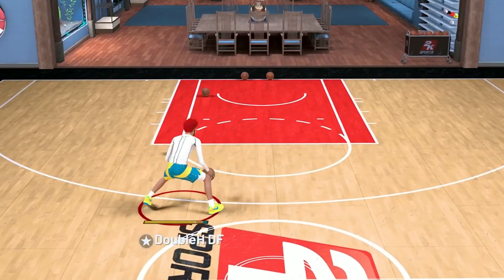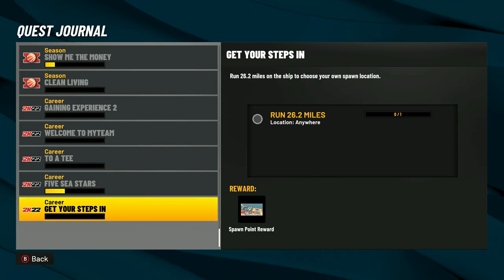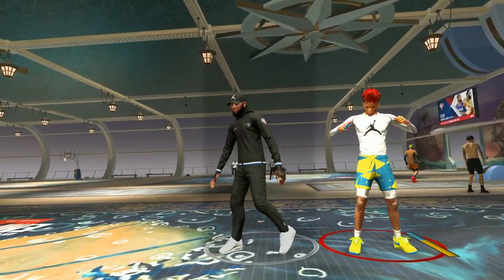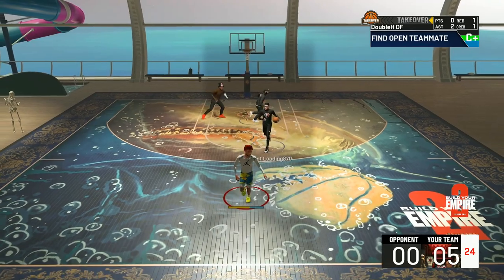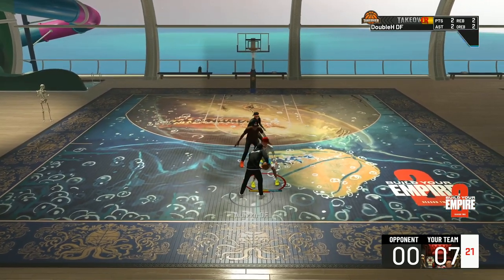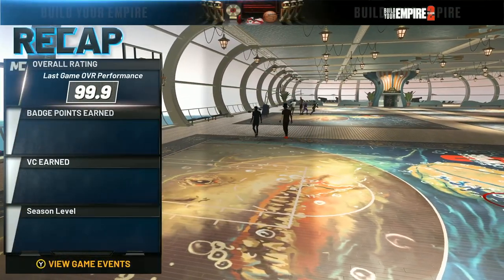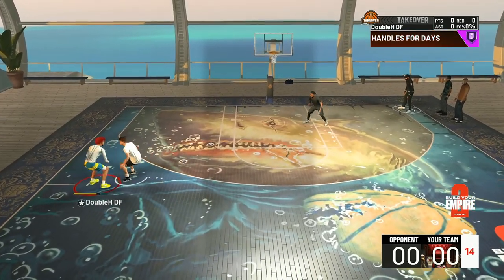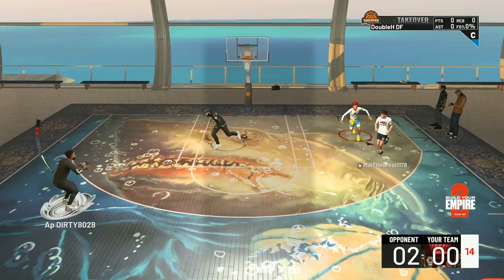2K PATCHED "LEFT RIGHT" CHEESE! This patch will SAVE NBA2K22!